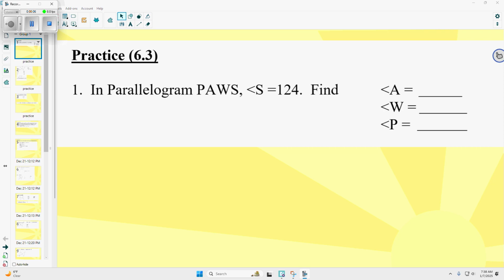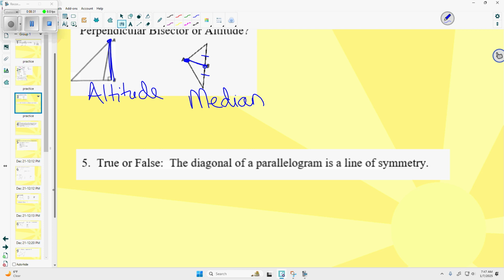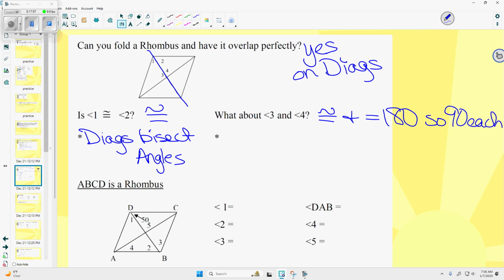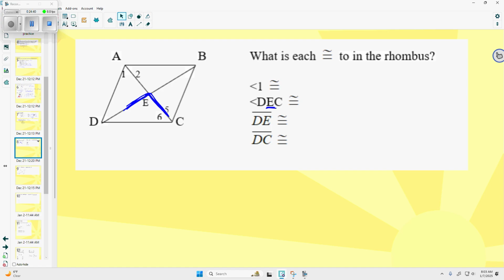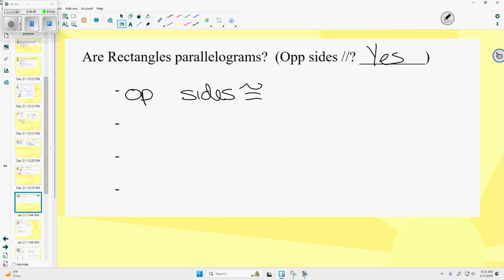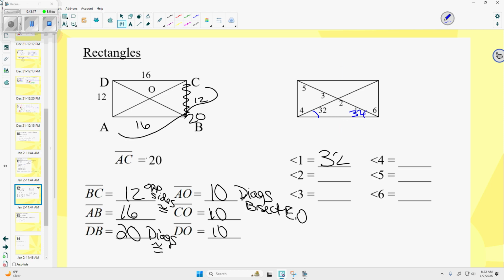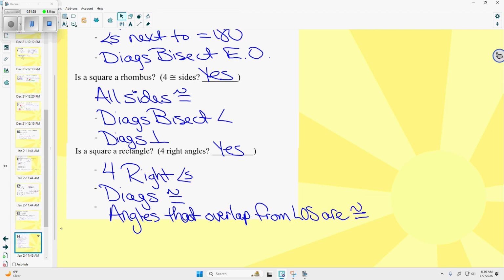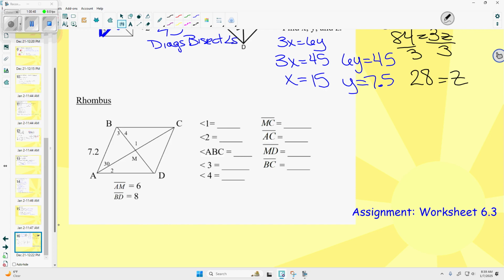Geometry 6.3 Video - Swyers